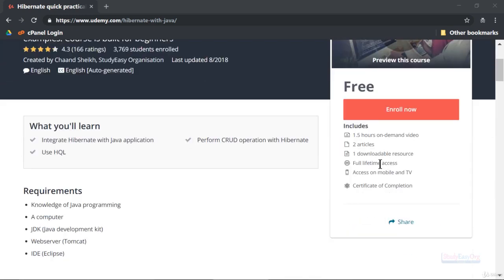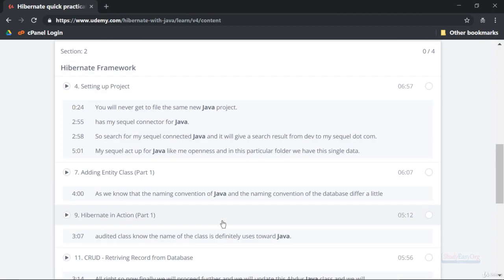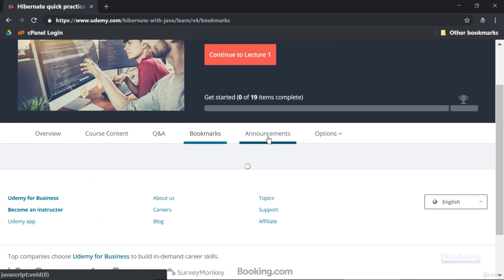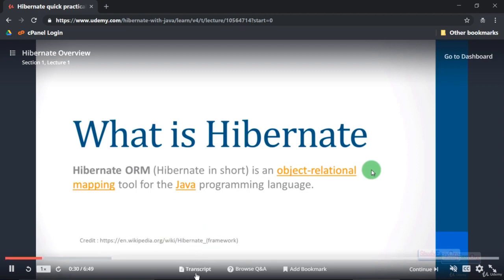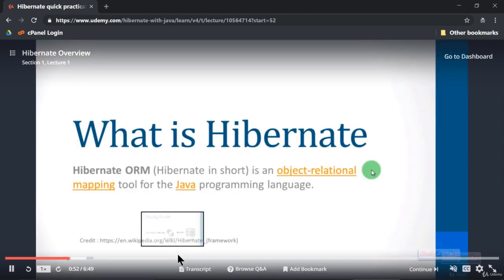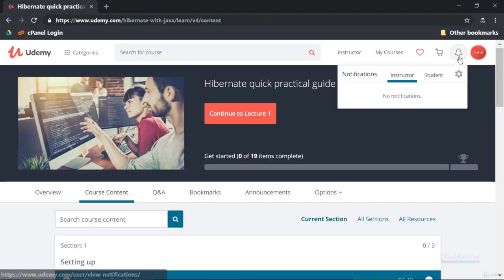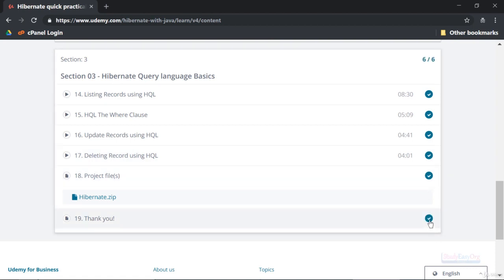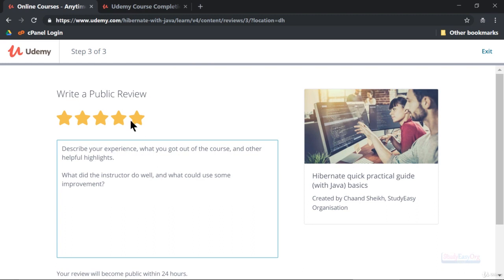022 Understand Udemy interface and how to get completion certificate